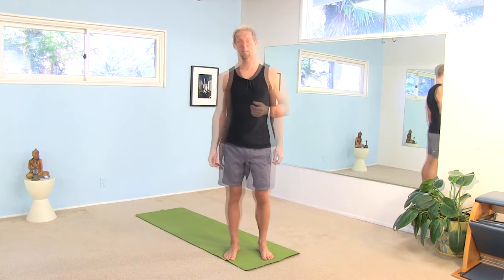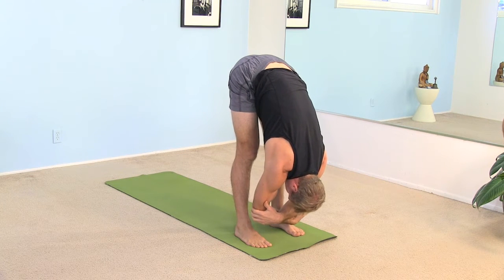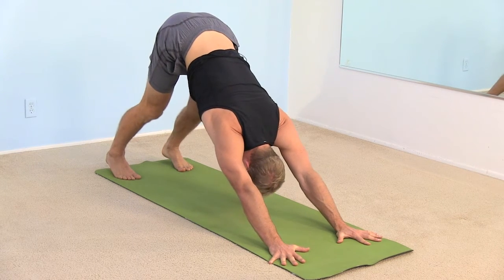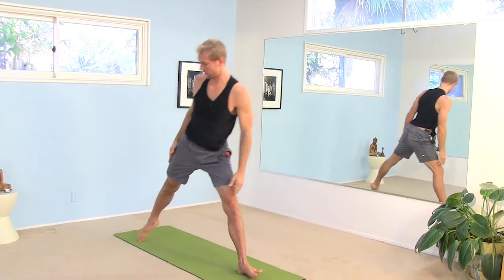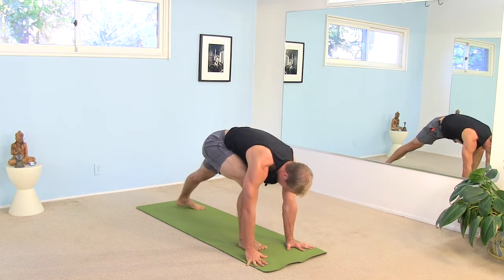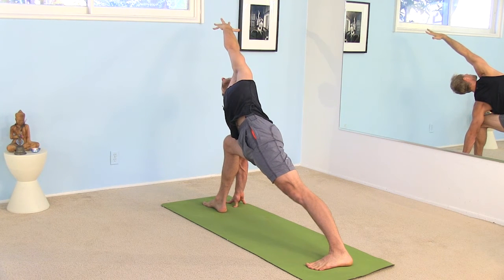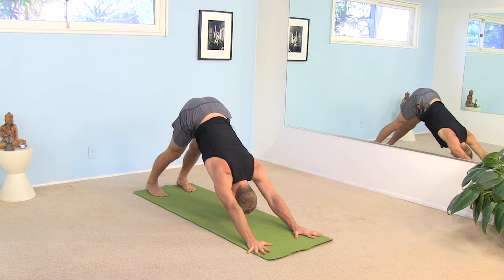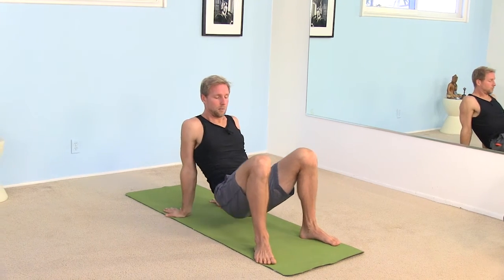Slow and Gentle Yoga Stretch Class with Brent Laffoon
When you only have a few minutes to practice, this class is your ticket to feeling warmed up, stretched out, calm and well-balanced. It gives your body what it needs and will make all the difference in your day.
Yoga, Pilates, Dance, Barre &  Functional Workouts to keep you living fit.